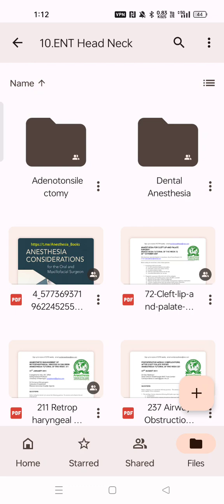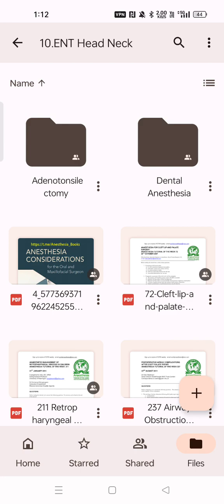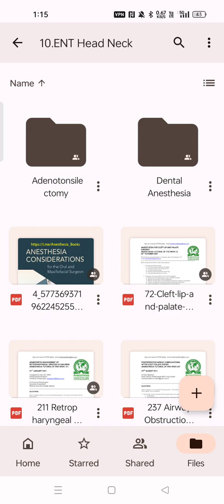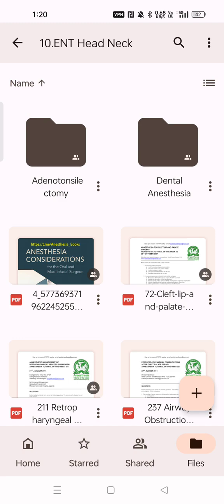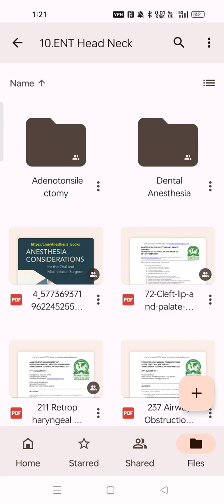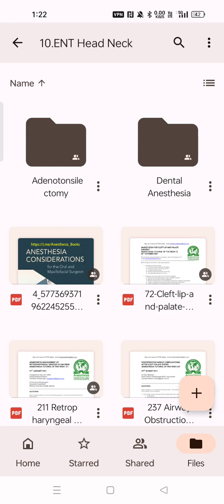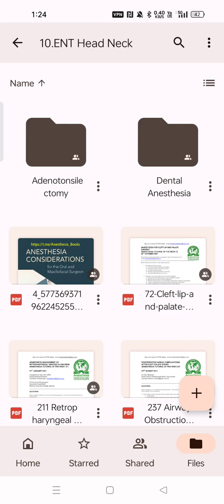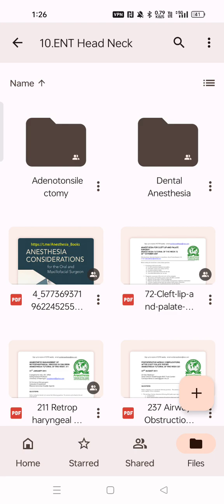Anesthesia concerns in ENT surgery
concerns in ENT surgery
ENT articles